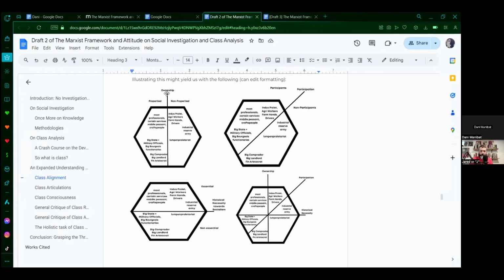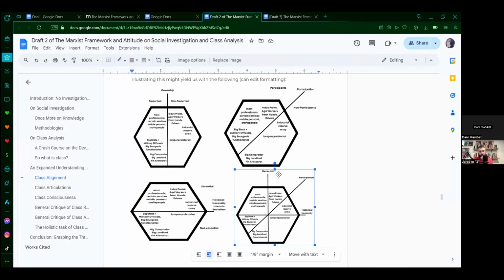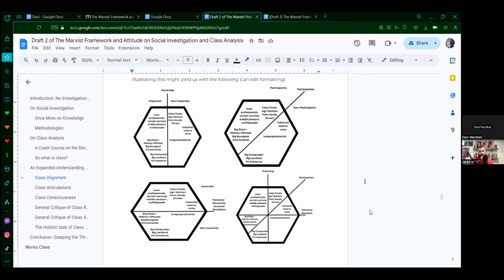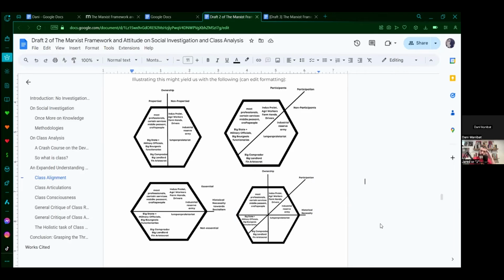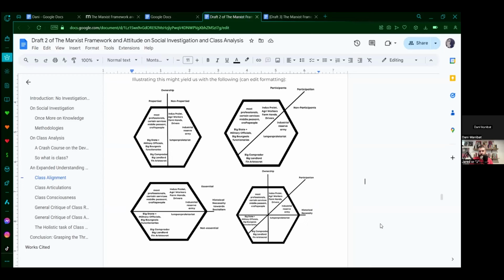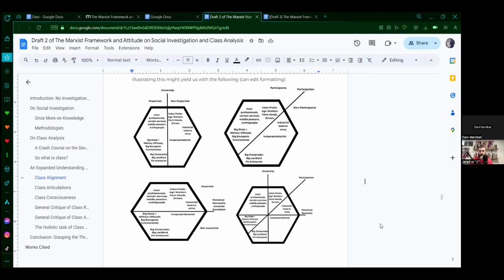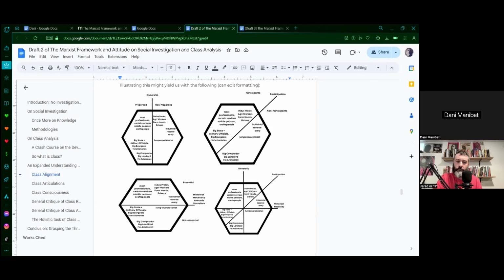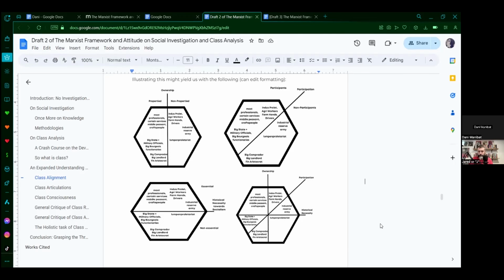Investigating Class Alignments with Dani Manibat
This is a brief video from our latest episode with Dani Manibat where he discusses analyzing class alignments. This was an audio episode, but because this specific portion was easier to explain with a graphic representation, we shared the video of this portion with Dani's permission.

Dani Manibat is an organizer in the National Democratic Movement in the Philippines and this article was written for the journal Material